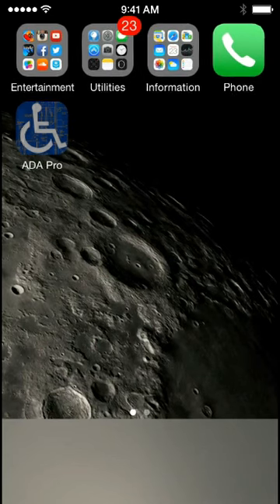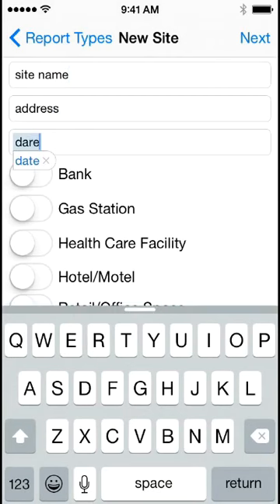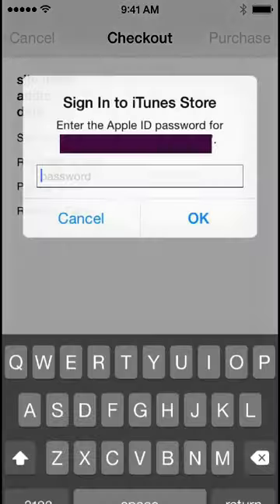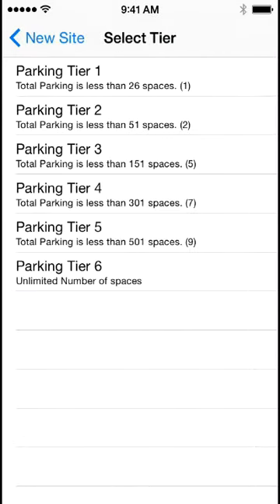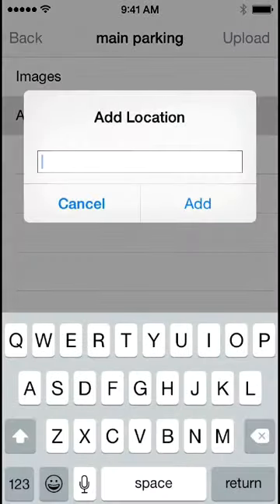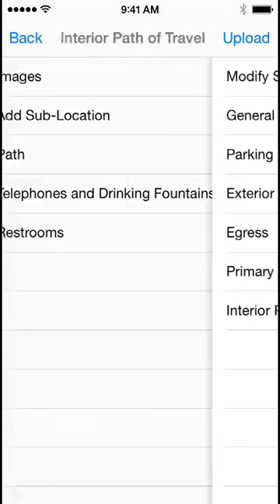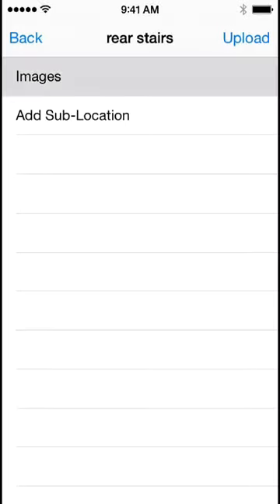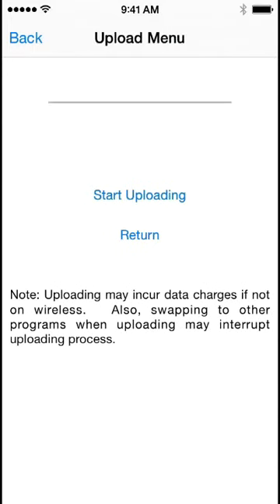how to use ADA Pro v1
A how to guide for using the app ADA Pro.

This video describes how to use ADA Pro to inspect sites.